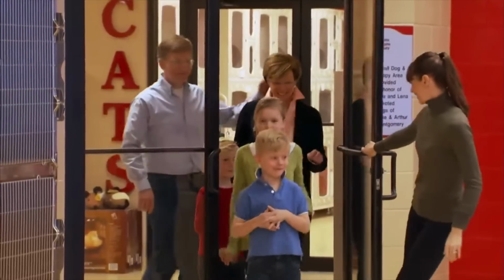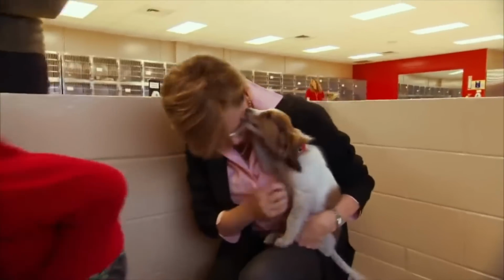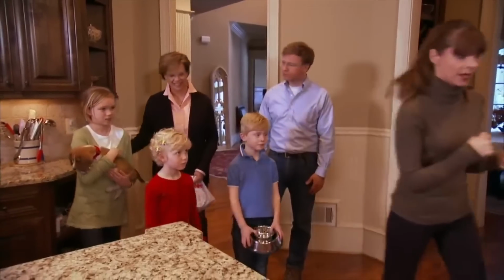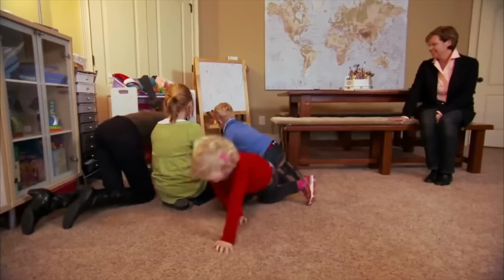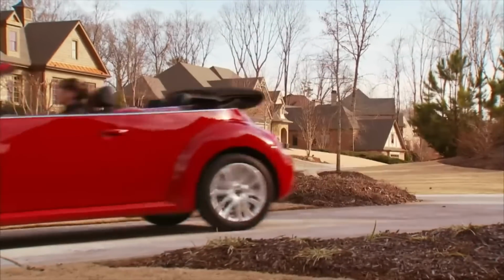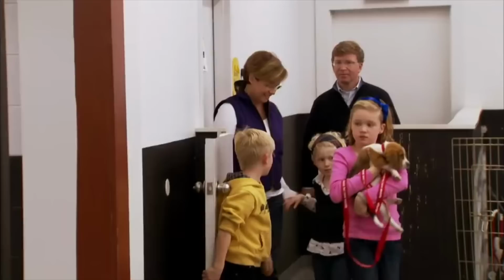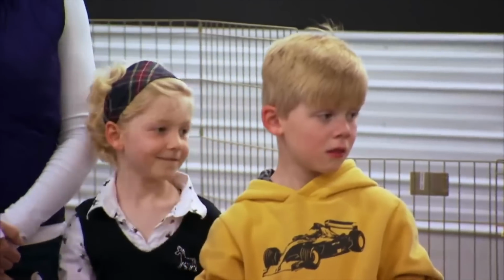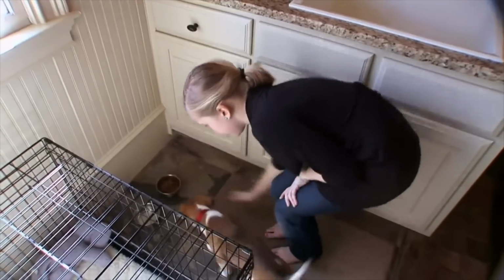Getting Your First Puppy: Everything You Need to Know! | It's Me or The Dog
Dog training expert Victoria Stilwell goes through the first things you need to know before you get a Puppy!

It's Me or the Dog is a TV show where you can watch some fantastic dogs and get some tips on training your furry friend! Why do dogs hump? Why do dogs bite? Why do dogs bark? All these questions and more will be answered with the help of dog training expert Victoria Stilwell!

Learn puppy training and dog training techniques that can help turn your life around and get your canine companion under control with Full episodes from the show!

Enroll in Victoria’s dog training courses for dog lovers on her official Positively